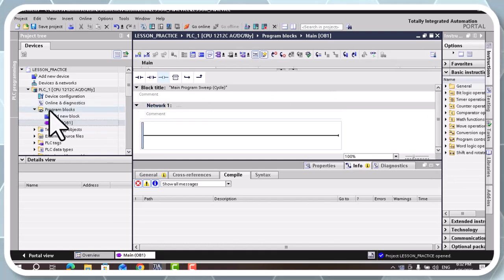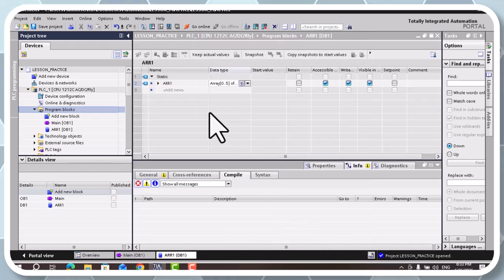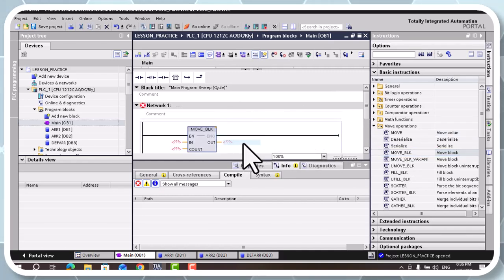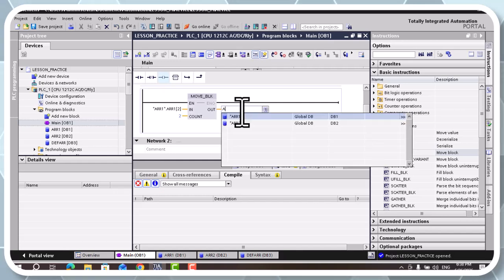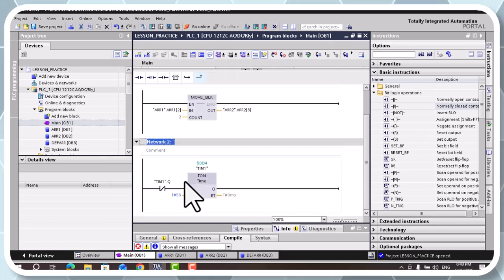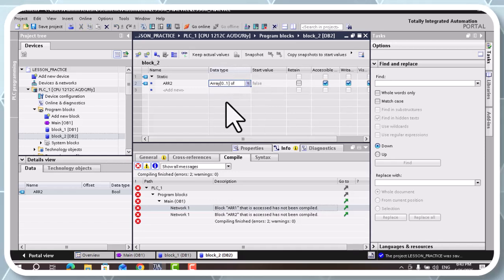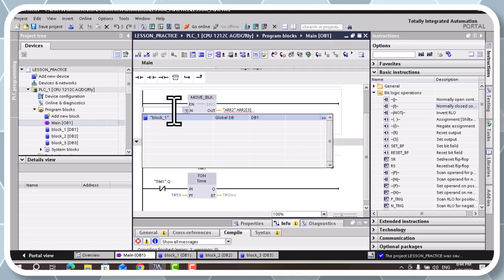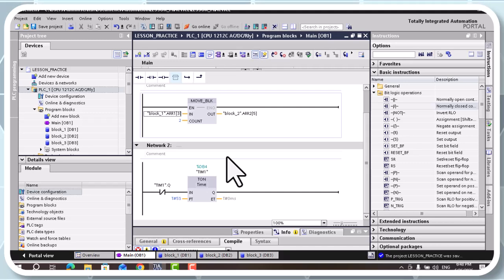Siemens TIA PORTAL Training — Lesson 20: S7-1200 Move_Blk Instruction